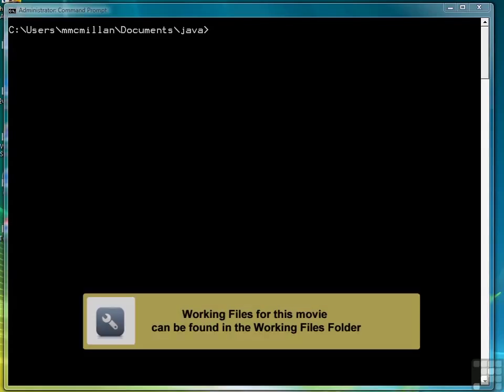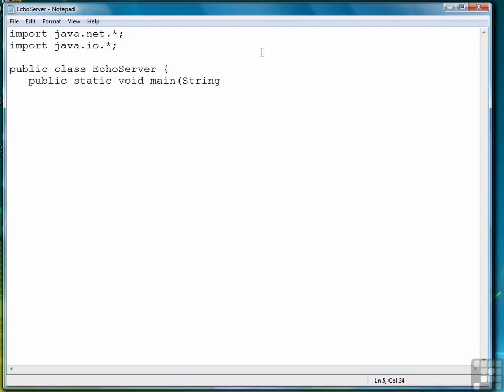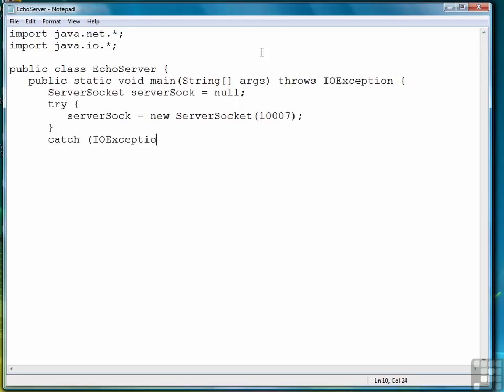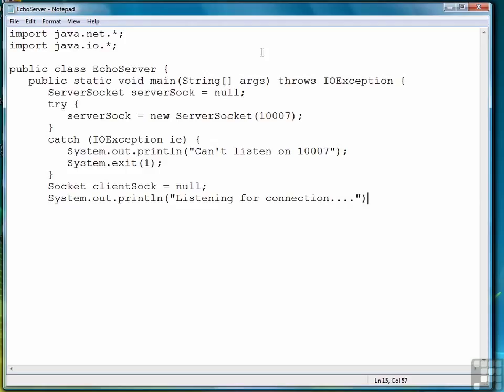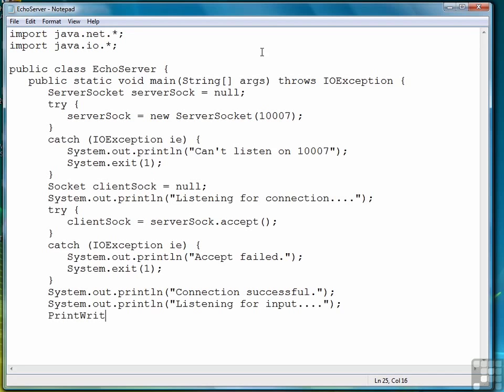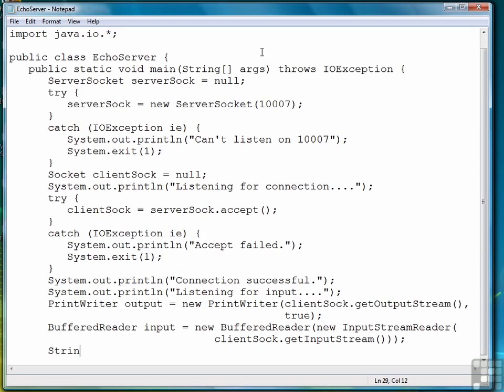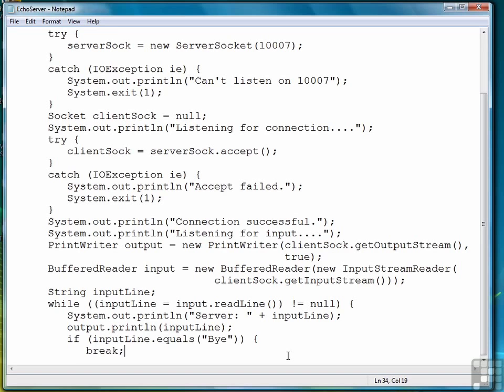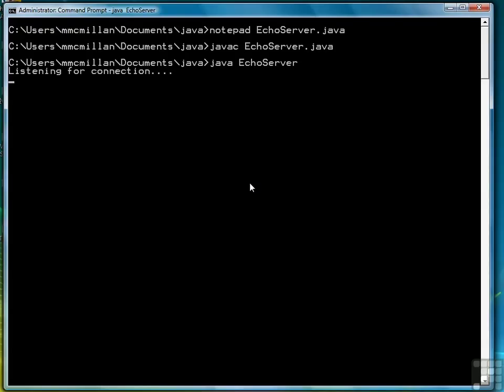09 03 Socket Server Programming